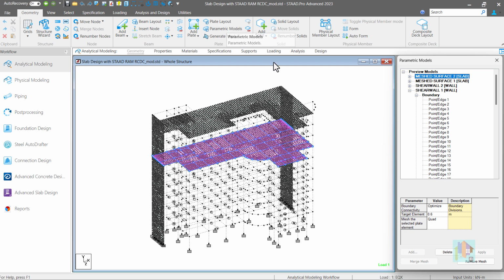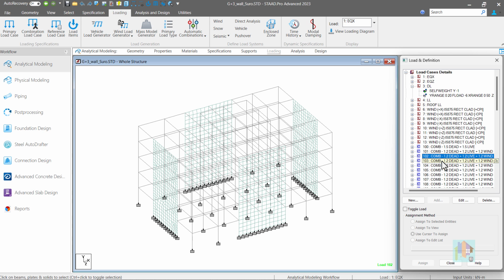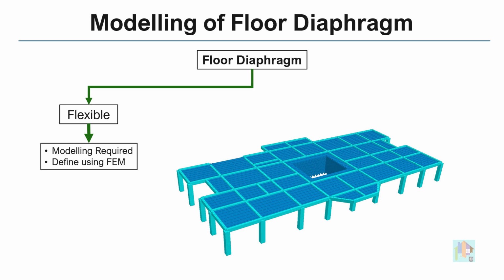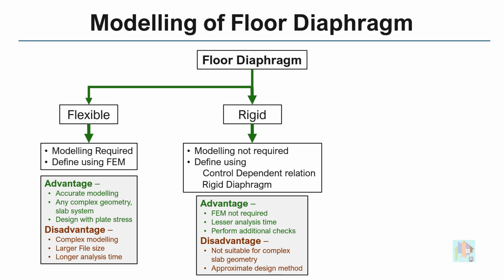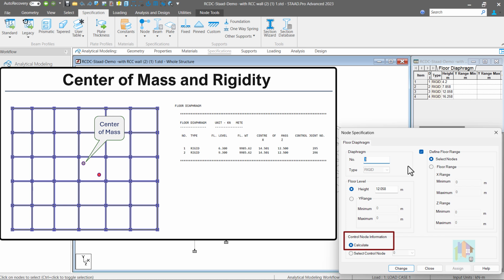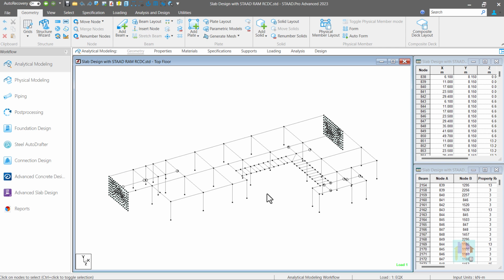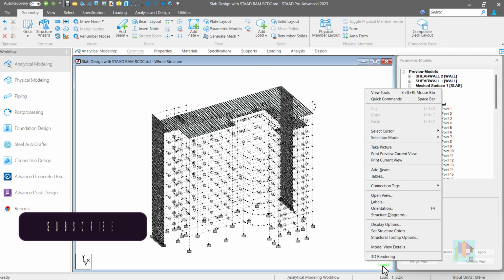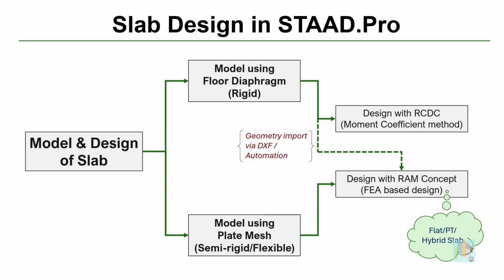Different methods of modelling a Floor Diaphragm in STAAD || FEM, Rigid Diaphragm || Slab design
In this video, I will cover few advanced methods of modelling a reinforced concrete slab in STAAD which can be transferred to RCDC and RAM Concept module for design. There are few advantages and disadvantages of modelling a slab in STAAD, which method is best suitable based on the type of slab, that I will cover in details.